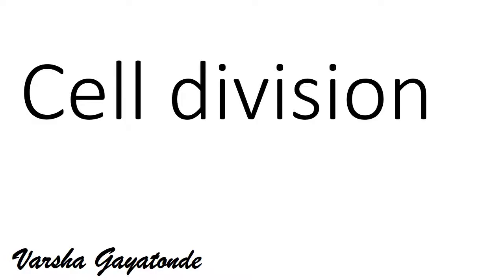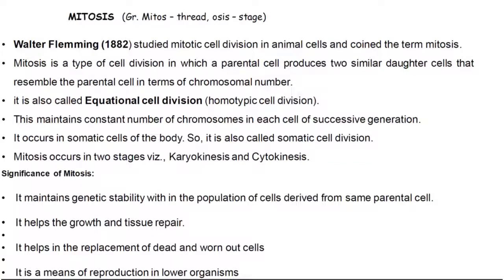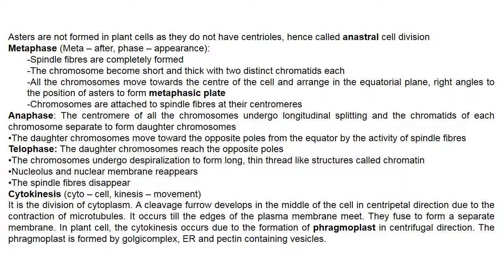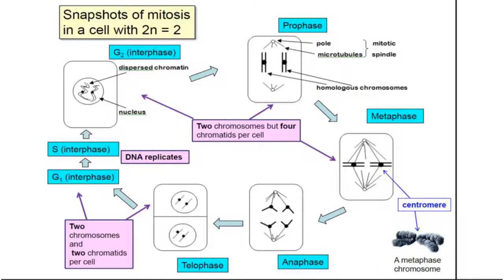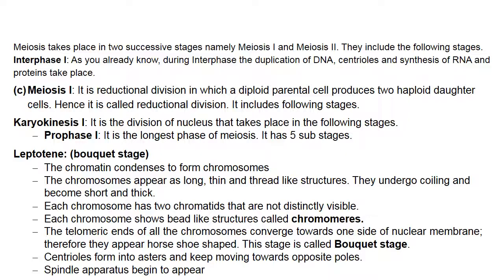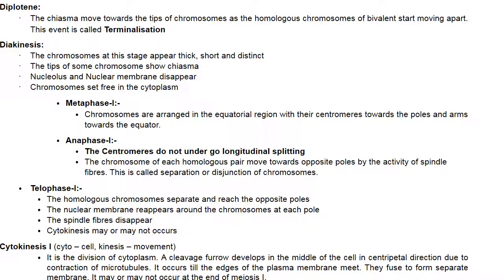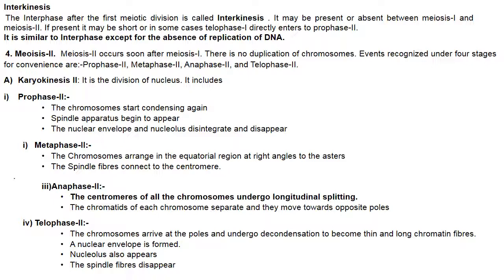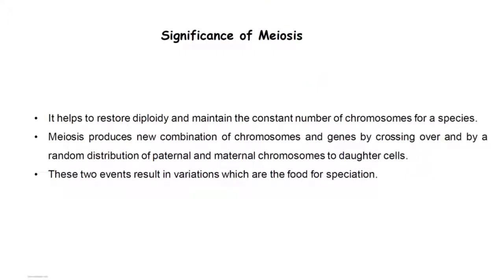Cell division interphase, M- phase, mitosis, meiosis